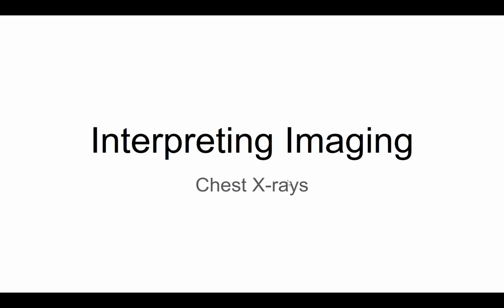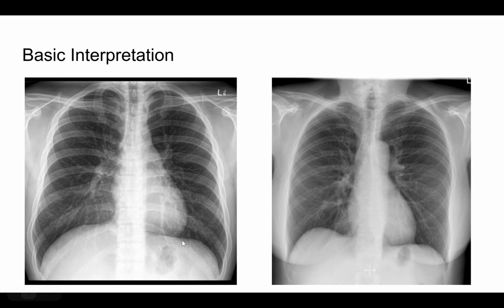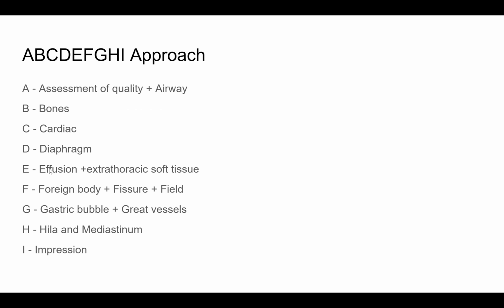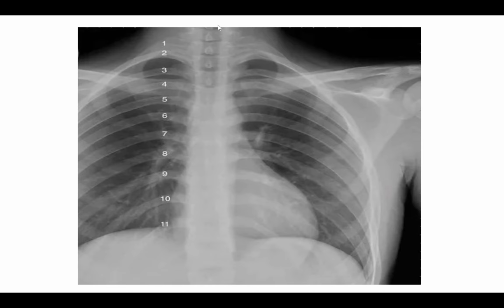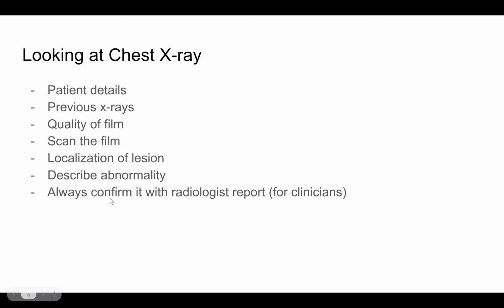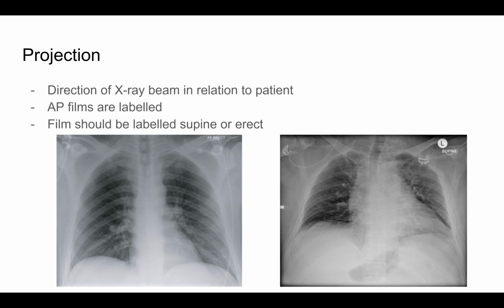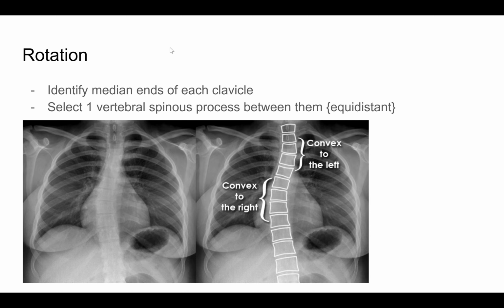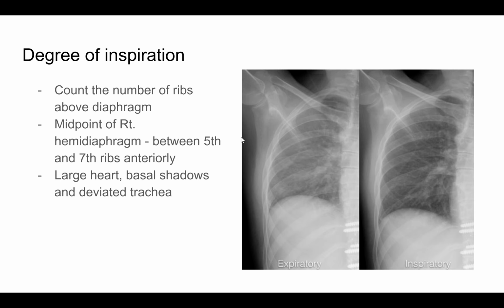Interpreting Imaging - part 2 (BASIC INTERPRETATION OF CHEST XRAY)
In this video, we begin a step-by-step series on Chest X-ray Interpretation, starting with the absolute basics every medical student and junior doctor must know.

Before interpreting any pathology, it is essential to assess the technical quality of the chest X-ray. In this video, I walk you through:

How to approach a chest X-ray systematically

How to check technical adequacy of the film

Patient positioning and projection (PA vs AP)

Rotation, inspiration, and exposure